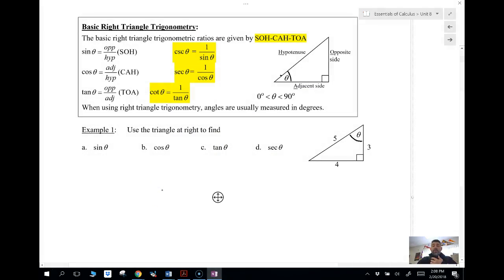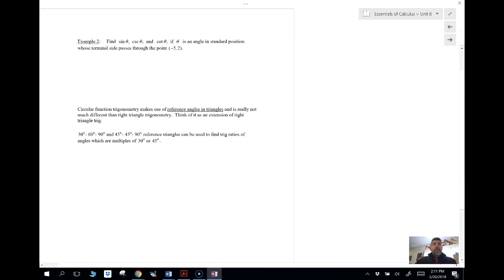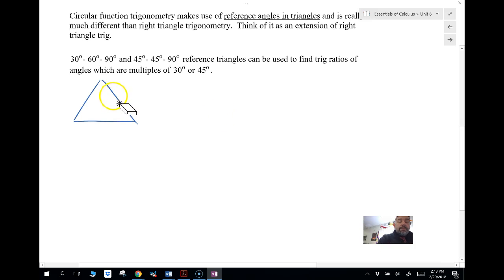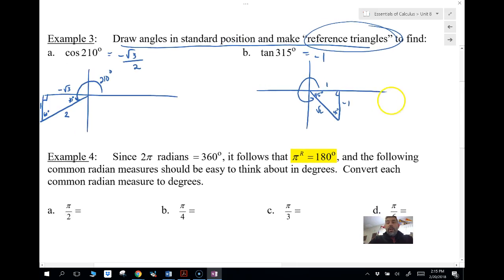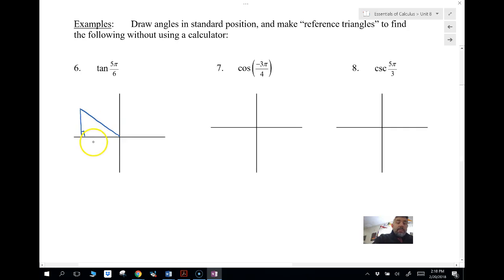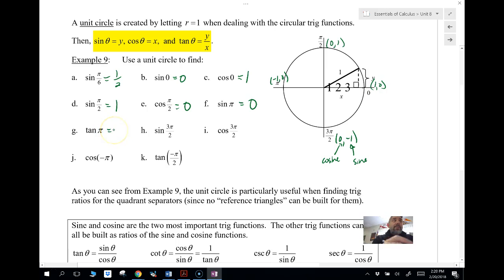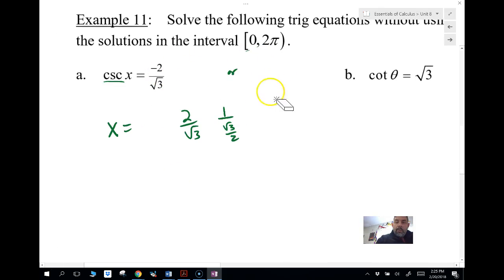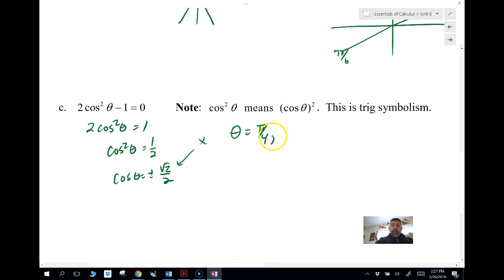AB Calc 8.5 - Review of Basic Trigonometry